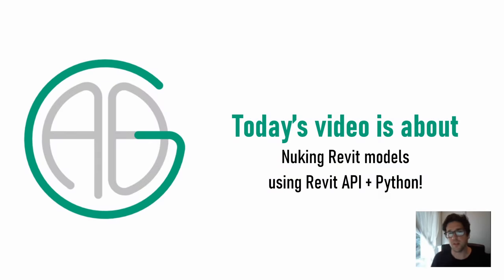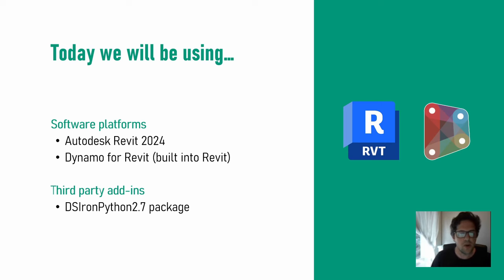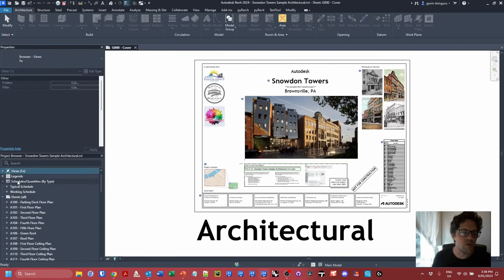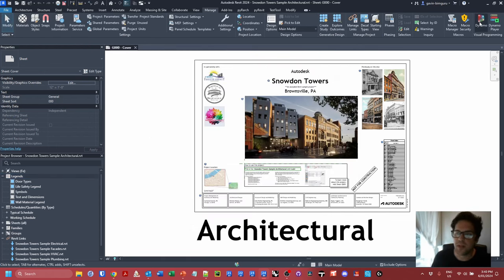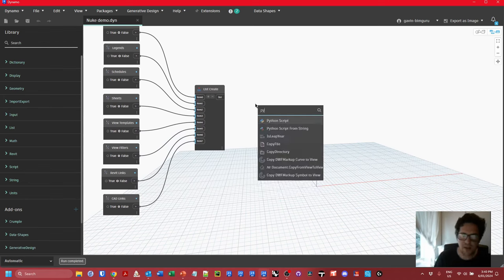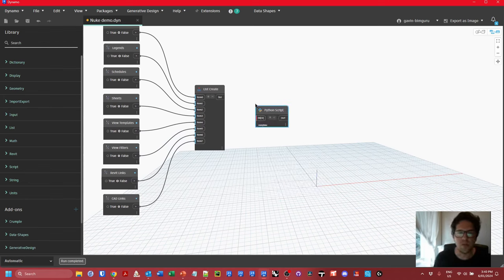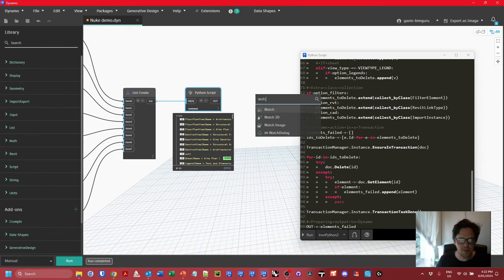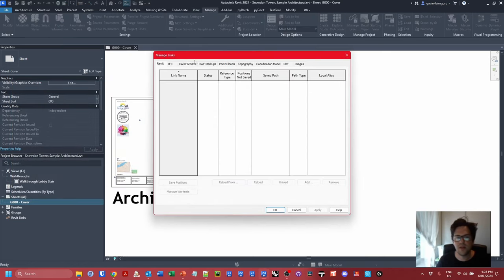'Nuke' Revit models using Dynamo, Python + Revit API!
Today we blow up some Revit models. Nuff' said.

0:00 Intro
1:11 Sample model
3:07 Script setup, boilerplate
5:10 Collecting options
6:55 View types
10:00 Collect and process views
17:04 Collect by class
19:40 Nuke the model
23:10 Outputs/test run
25:15 Dynamo player
26:47 Outro